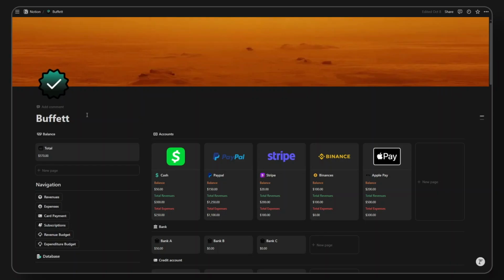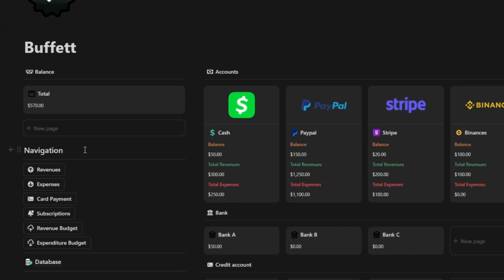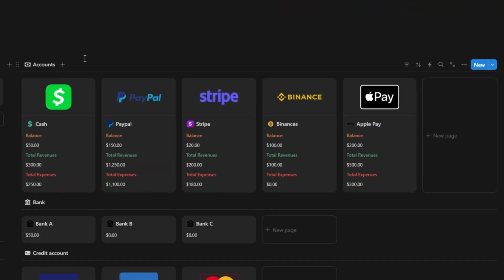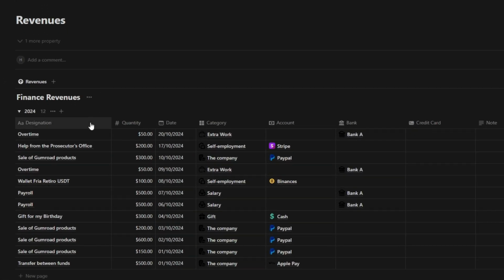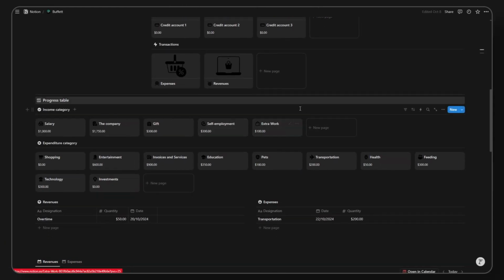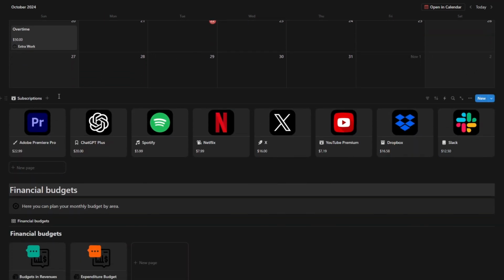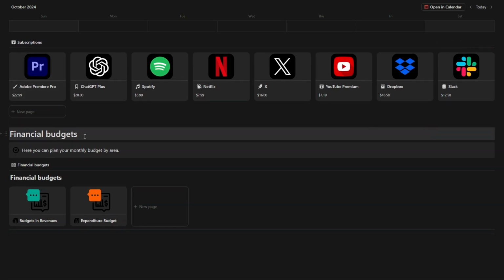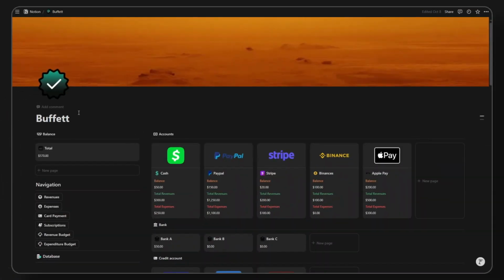Stop LOSING MONEY: Notion Personal Finance Template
Master Your Personal Finances with This Notion Template

In this step-by-step tutorial, I’ll show you how to use a Notion template to organize and track your personal finances. Learn how to effortlessly manage your income, expenses, and financial goals—all in one place!

Stay on top of your budget with ease.
Gain clarity on your financial habits.
Achieve your savings goals faster.
Whether you're new to Notion or a seasoned user, this template will help you take control of your money like a pro!